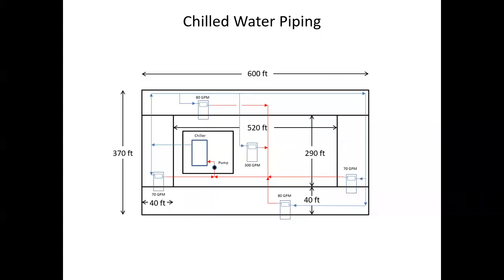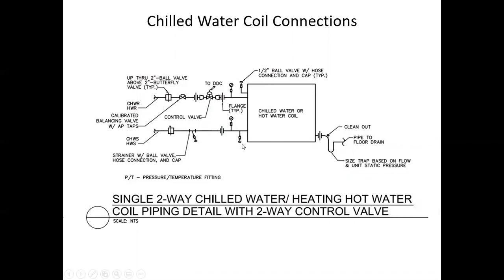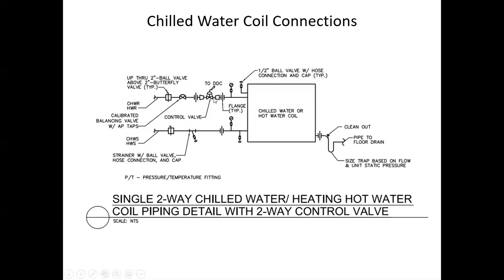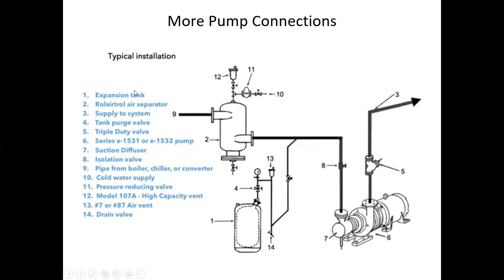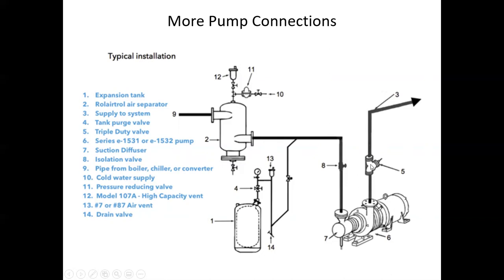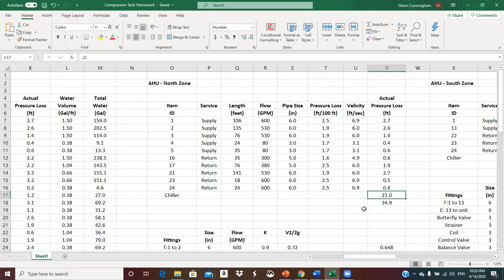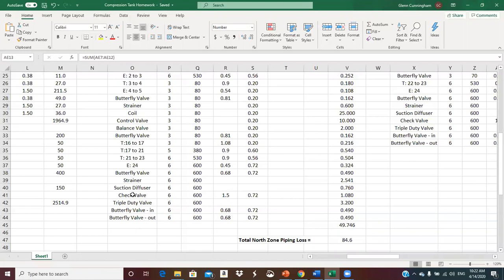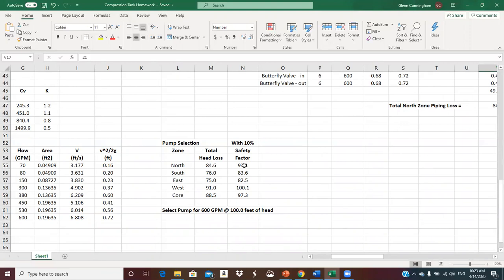ME 4220 Homework Suggestions No 2